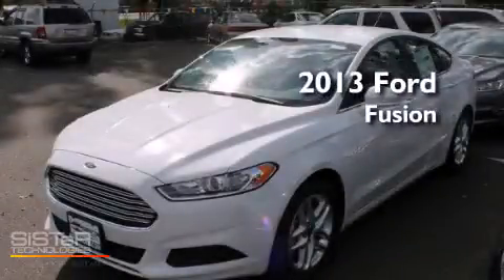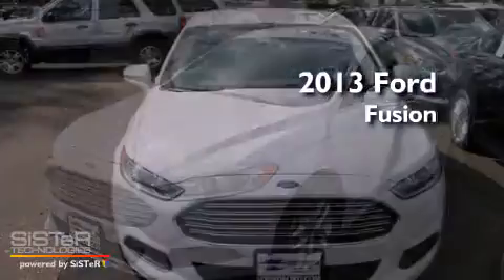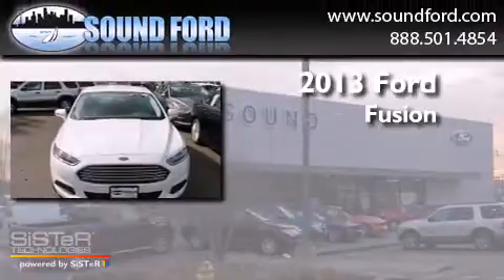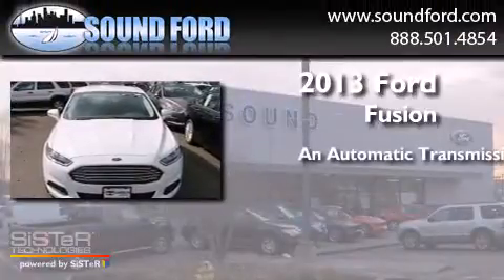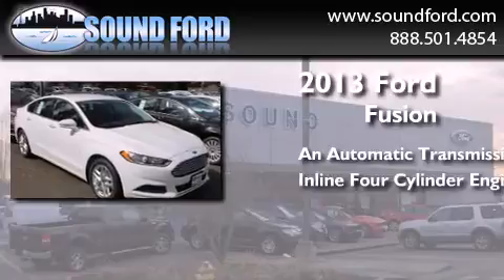2013 Ford Fusion Renton WA 98055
We have been honored to serve the Renton WA area , we promise that your experience at our dealership will exceed your expectations ! Year : 2013 Make : Ford Model : Fusion Engine : 1.6L 4Cyl Trans . : Automatic Exterior : Oxford White Miles : 25 Interior : Charcoal Black Cloth Stock : 133167 Sound Ford 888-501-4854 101 SW Grady Way SW Renton , WA 98057